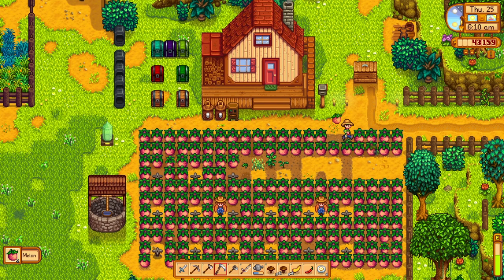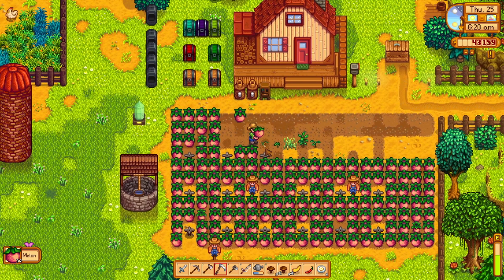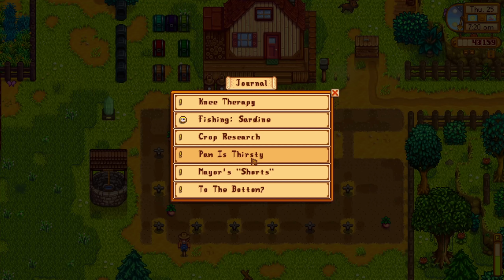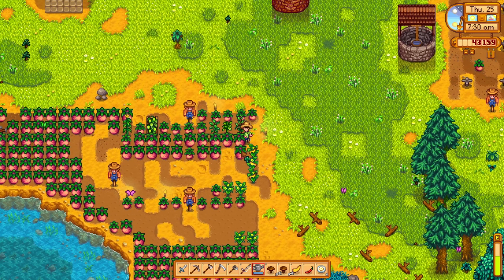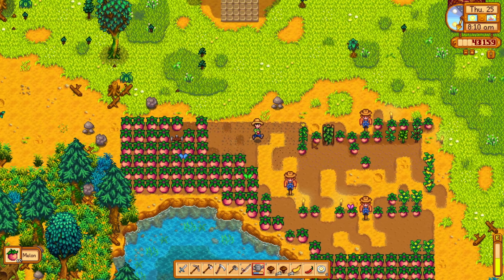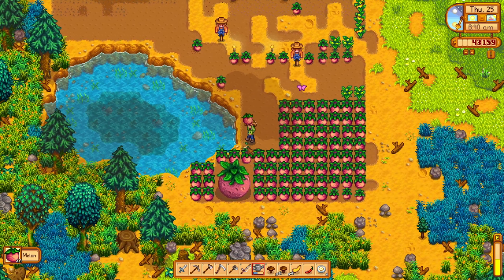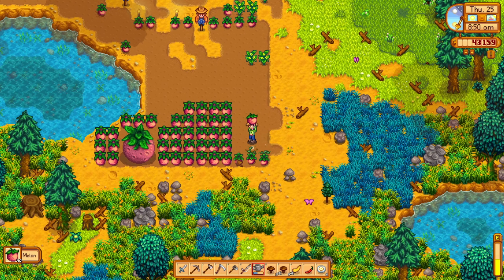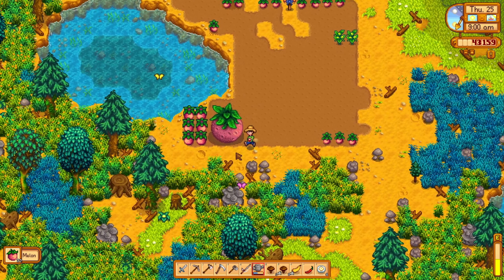knify Clips Stardew Valley 1.6 Update Big Melon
Big Melon Stardew Valley 1.6 Update Clips.

TIMESTAMPS

00:00 Introduction
00:45 Sound of melons
02:23 So many melons
03:33 Big melon
04:09 Chop a melon